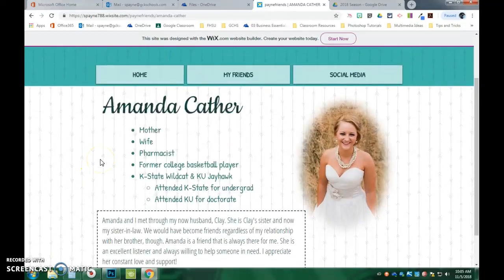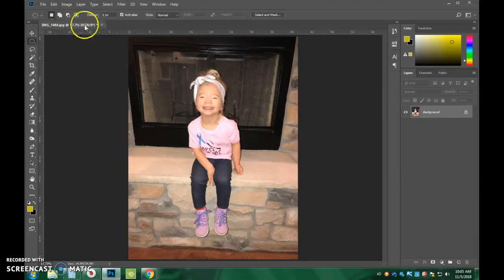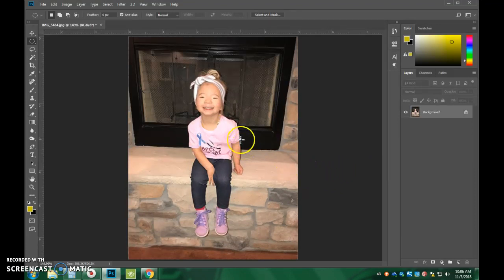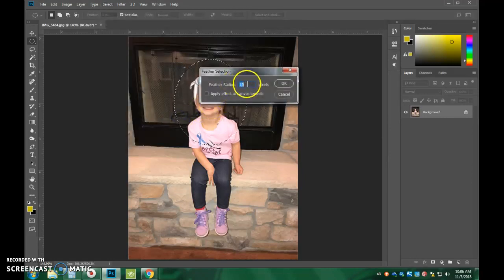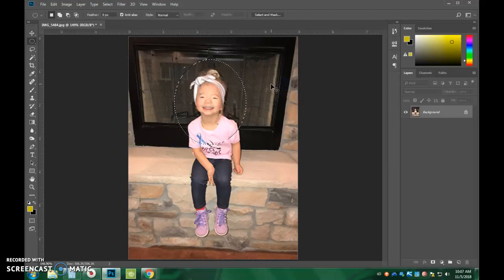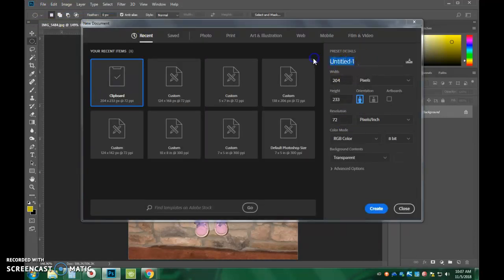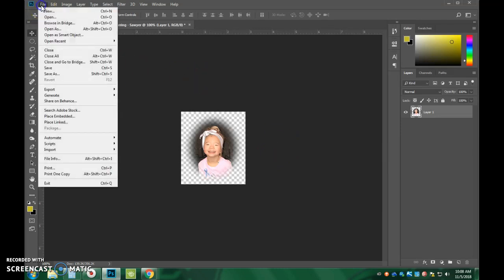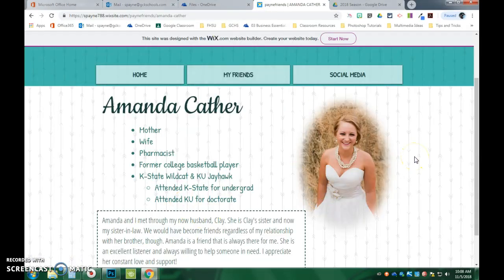MMD -Photoshop Part 2 - Feathering